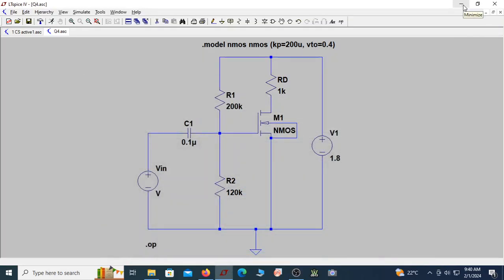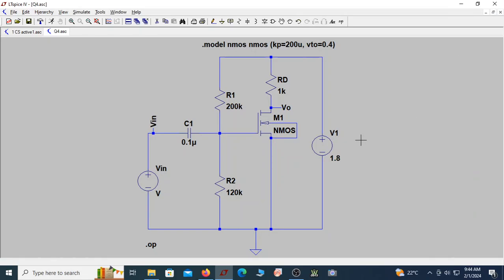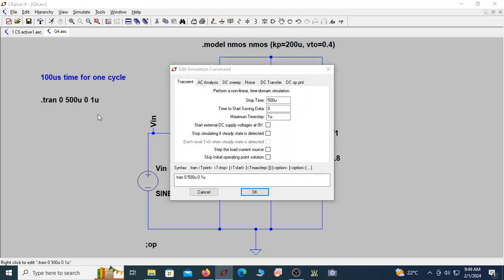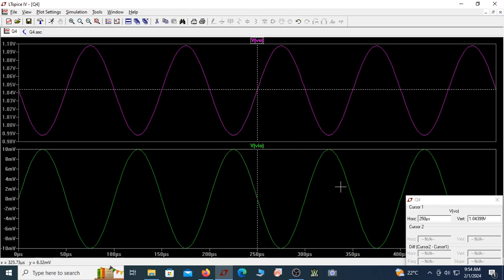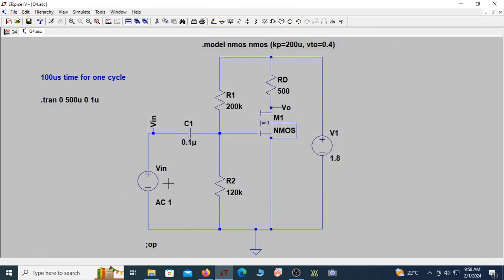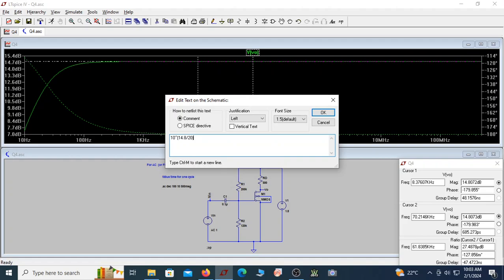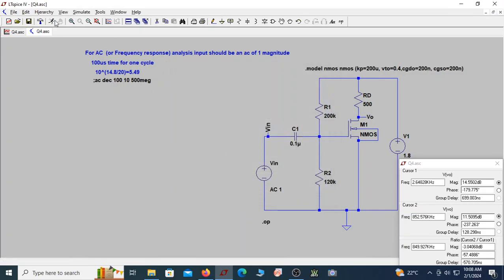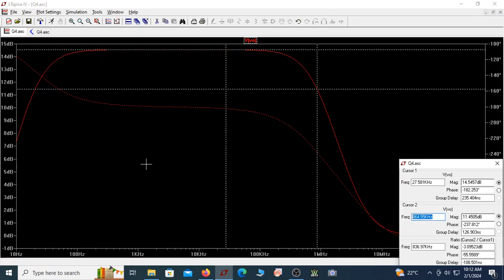LTSPICE Circuit analysis